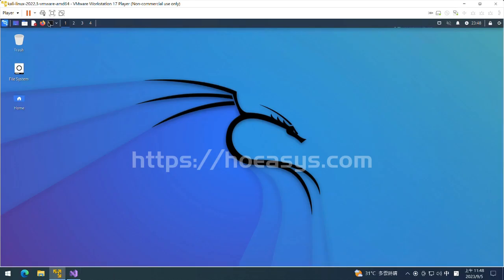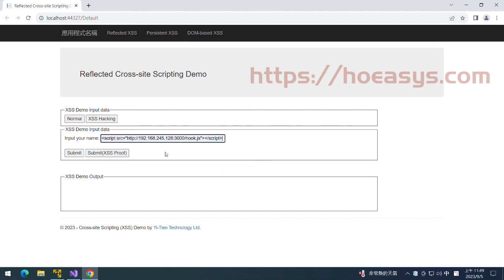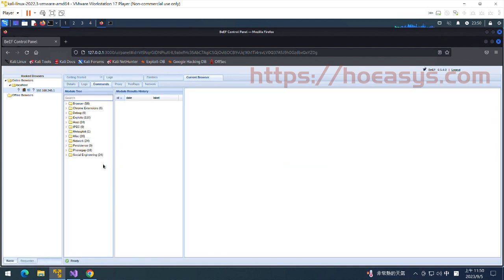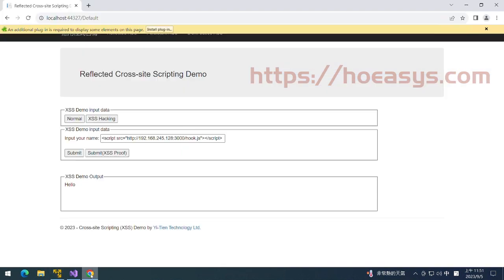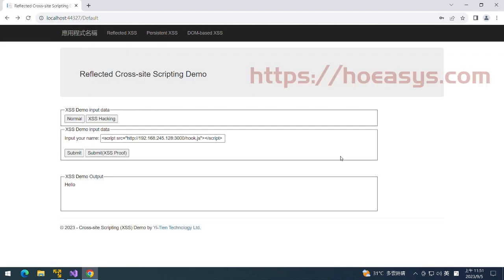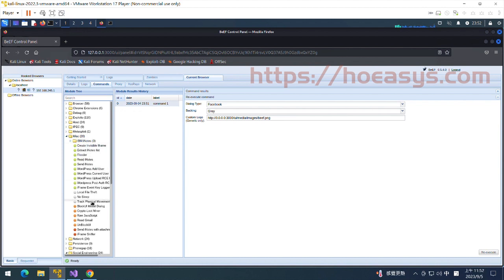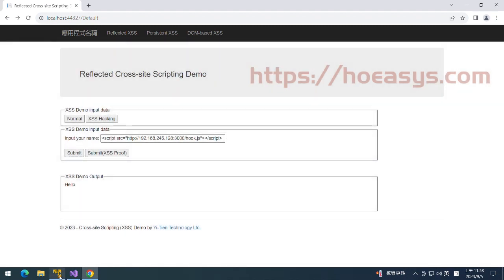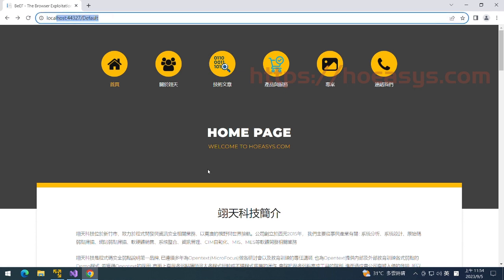How dangerous is Cross-Site scripting(XSS)?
we aim to help everyone understand the severity of  Cross-Site Scripting in this video. Most articles introducing Cross-Site Scripting, it's demonstrated by triggering an alert. However, many people still don't understand the significance of being able to trigger an alert in HTML, so they underestimate the severity of XSS.